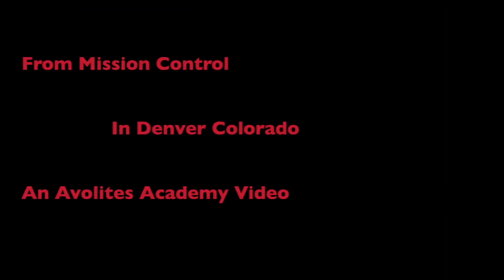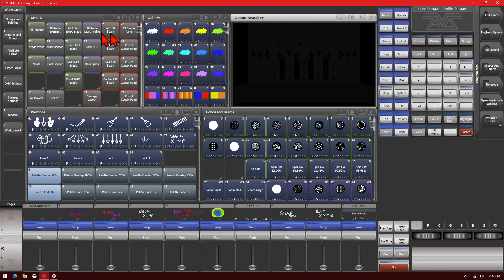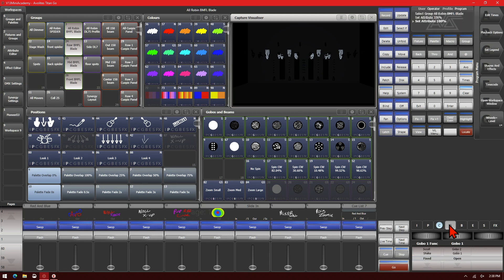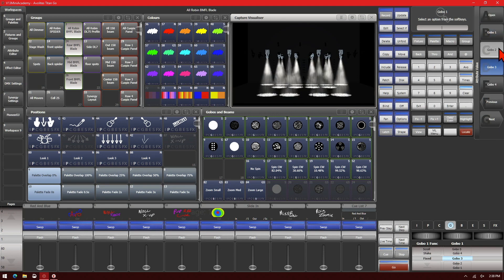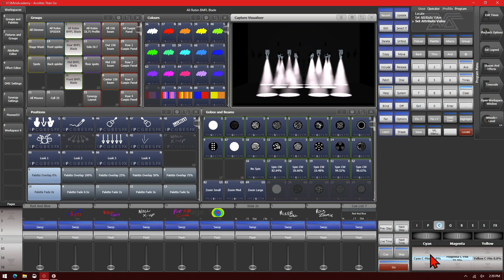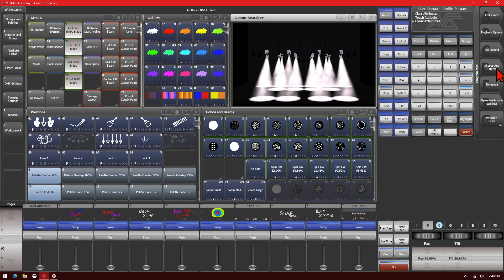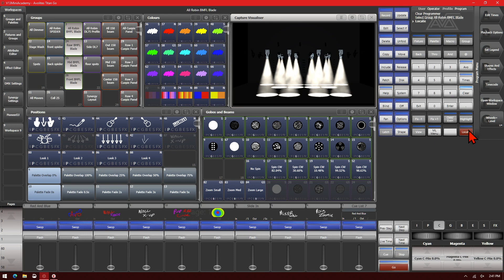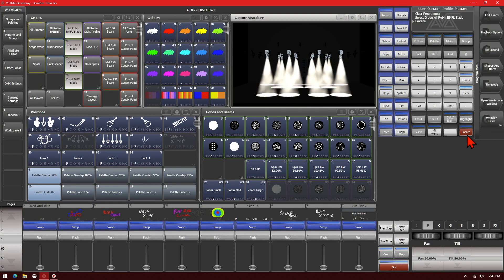@ Keys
We go over using the wheel @ keys to aid in programing !